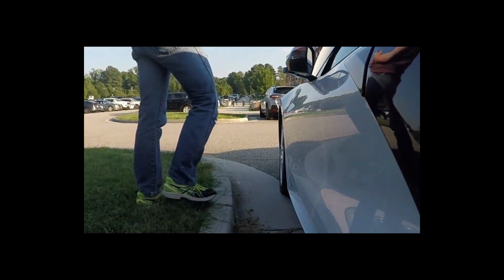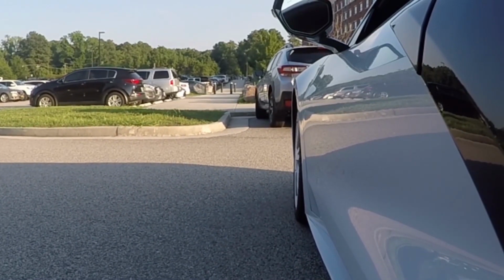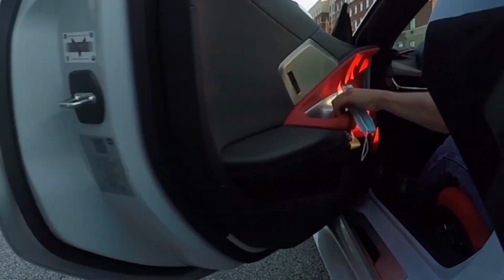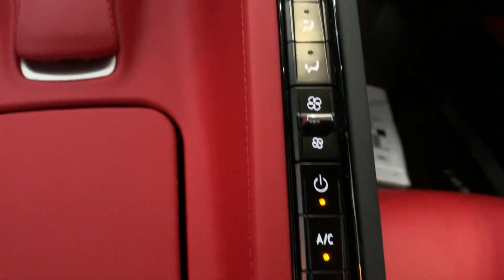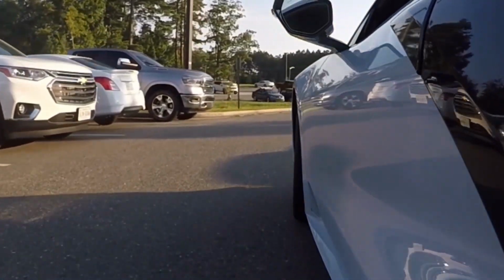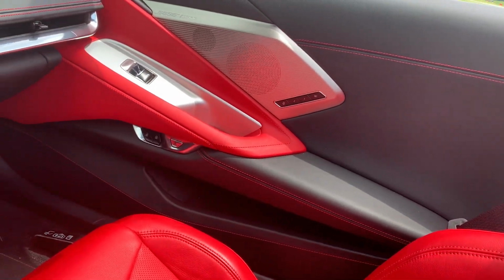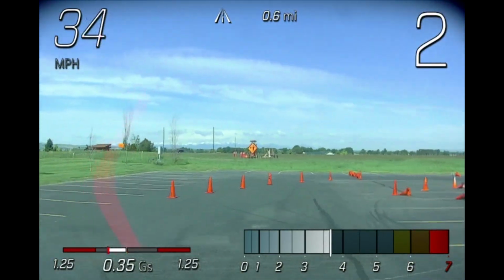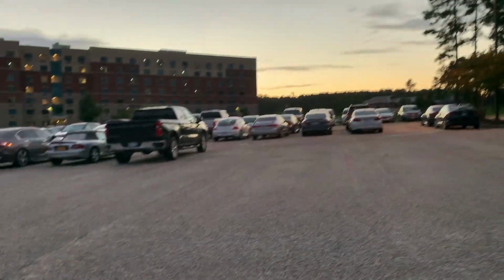11 things I love about the 2020 C8 Corvette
After stirring up some feathers with the last video, here's 10+ (11) things that I LOVE about the C8 Corvette.